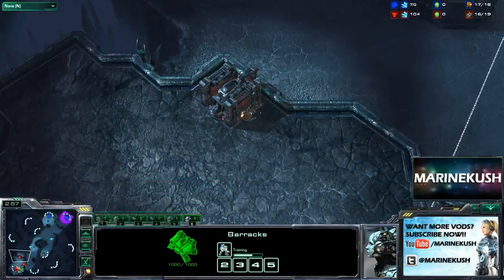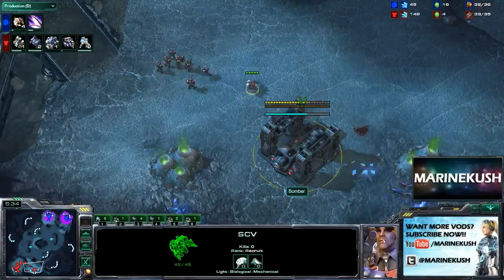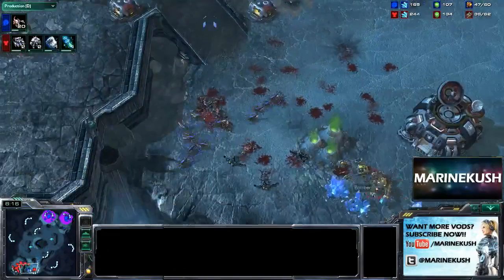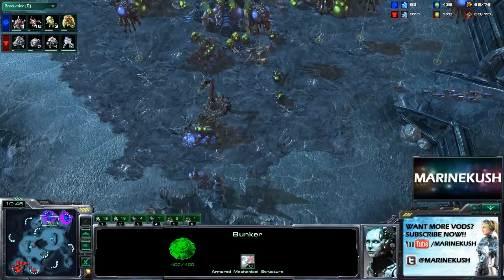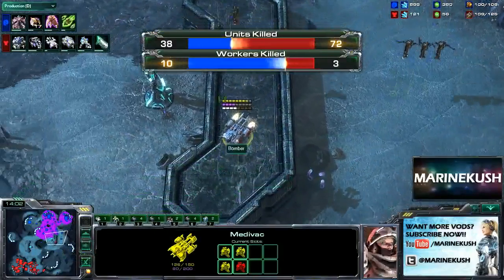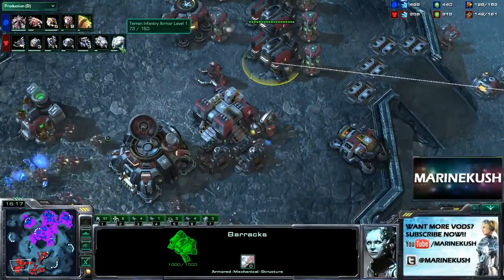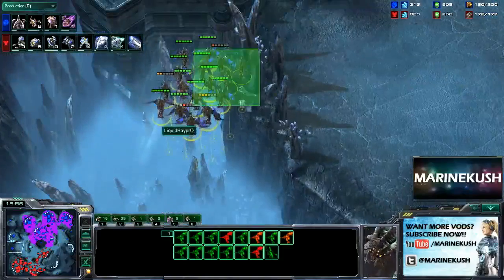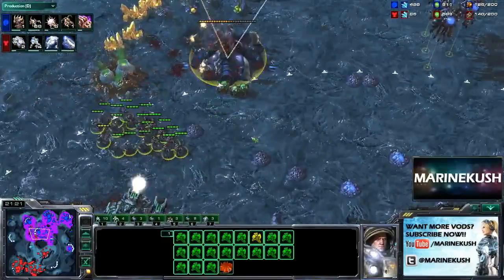Bomber (T) v Haypro (Z) - 1 / 2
Bomber (T) v Haypro (Z) - Xel'Naga Caverns -- Recorded live on Justin.tv